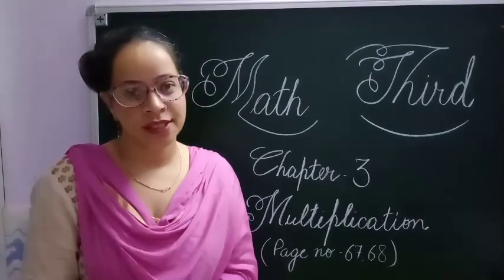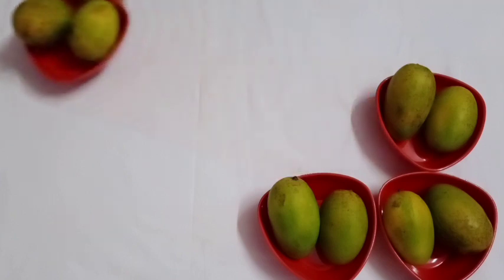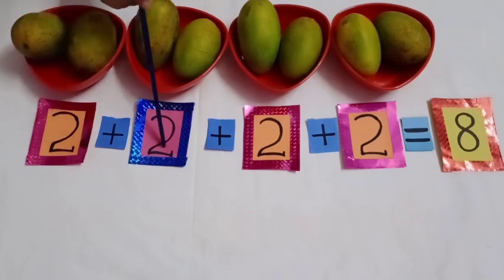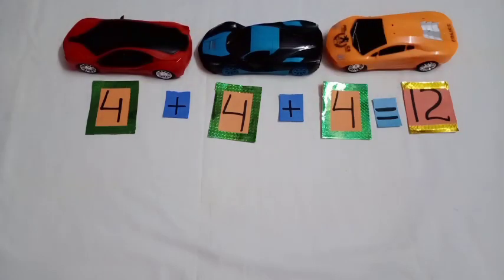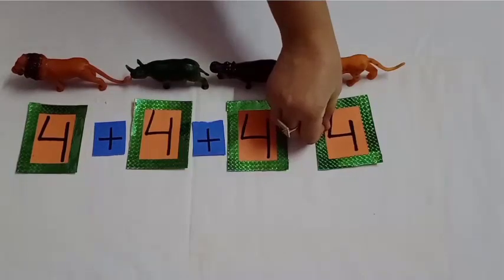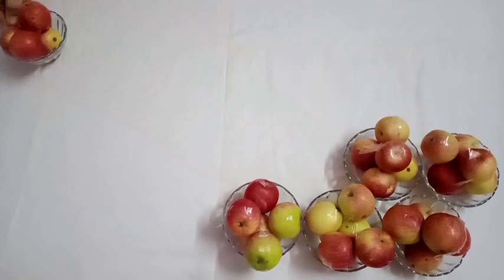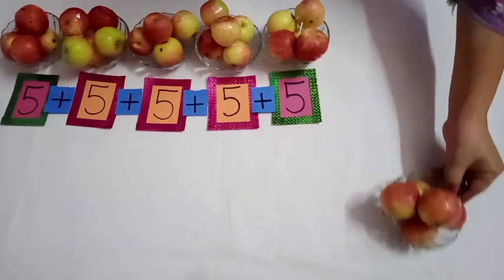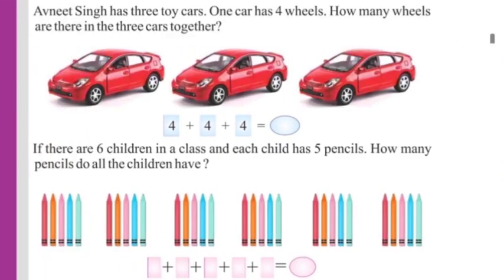Learn how to make groups and convert from groups into multiplication in English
Maths world
Exercise : 3

Learn how to make groups and convert from groups into multiplication.